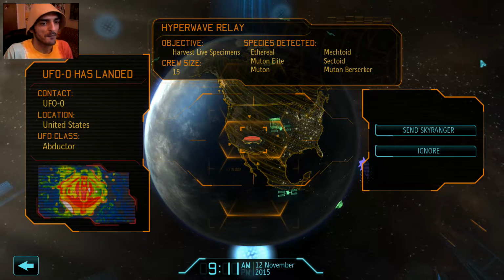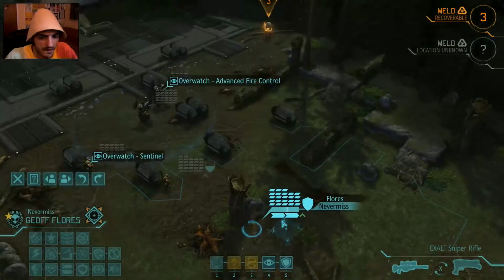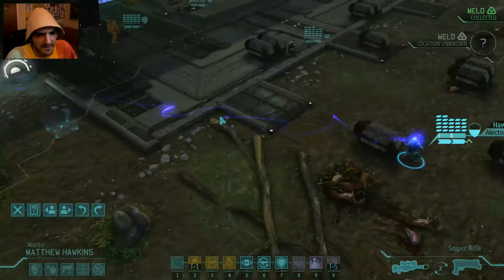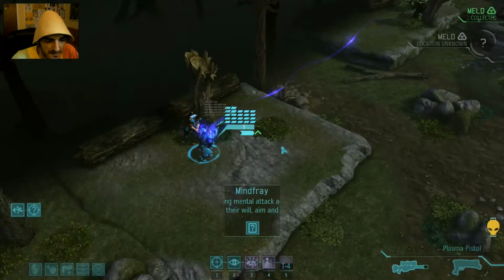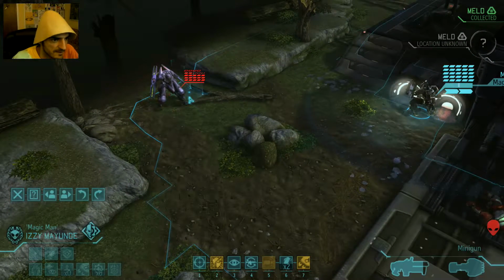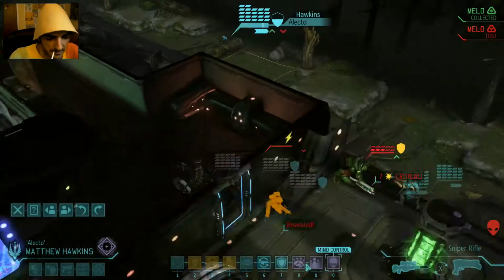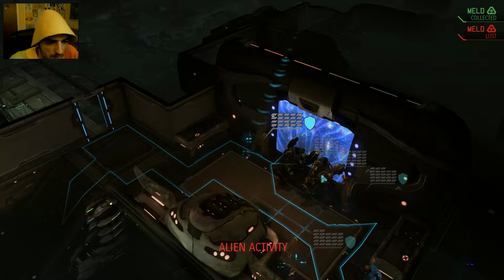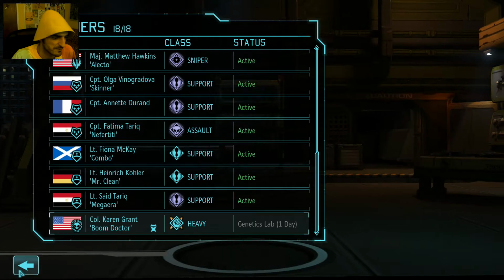X-COM: Enemy Within PART58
PART 58! Abductor.

XCOM ENEMY WITHIN IMPOSSIBLE DIFFICULTY IRONMAN WITH ALL SECOND WAVE SETTINGS SELECTED AND CONVENTIONAL WEAPONS!!!

If we don't fail, and we will not, expect this series to be very long: 70~80 parts. Parts will be roughly 30min~60 min. Likes, comments, rates, shares and subscriptions will be highly appreciated!